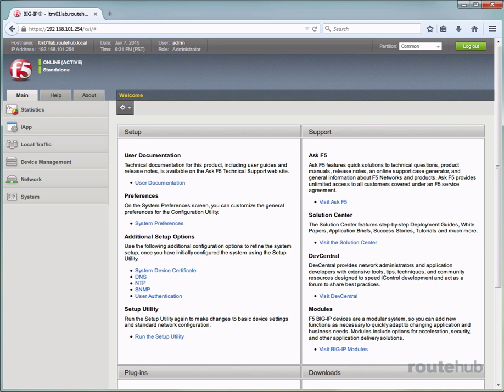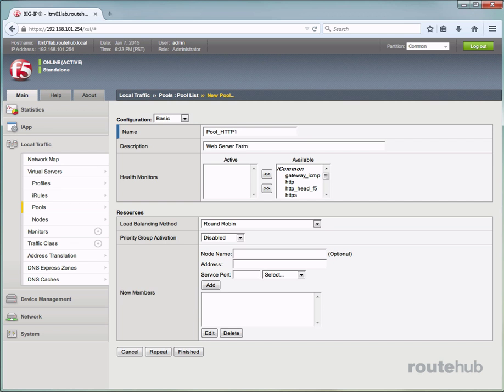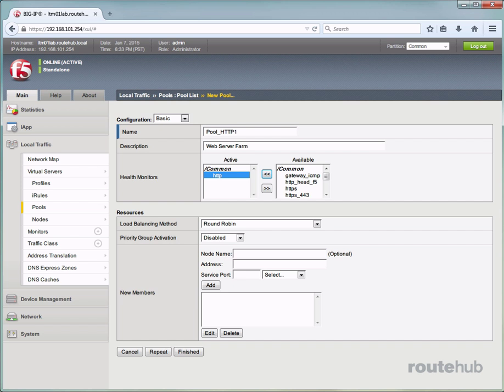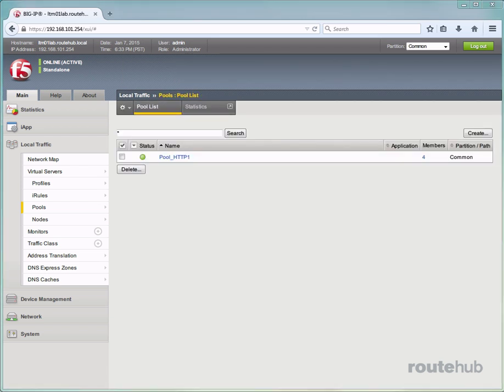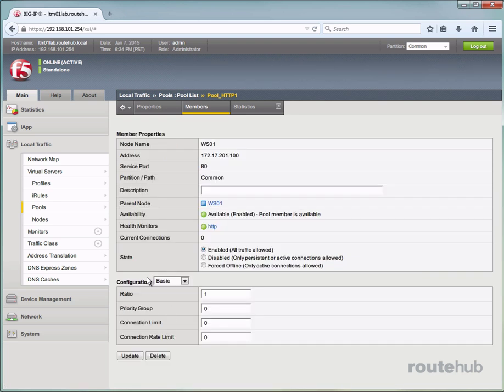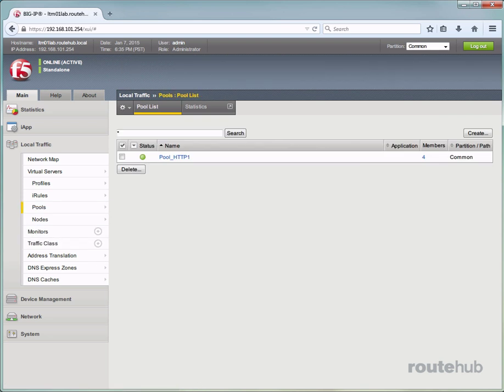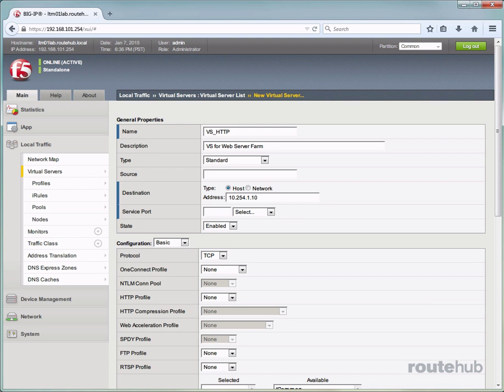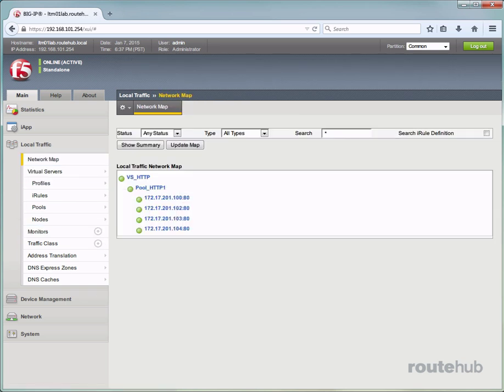ITTECH - BIPLTM SLB 2